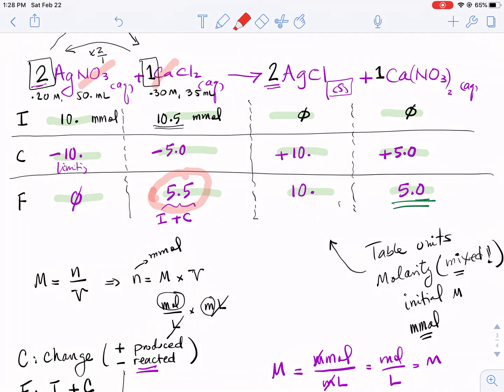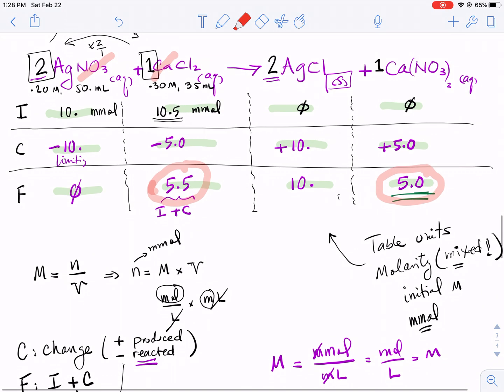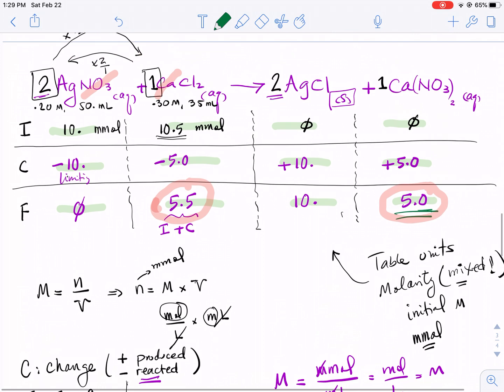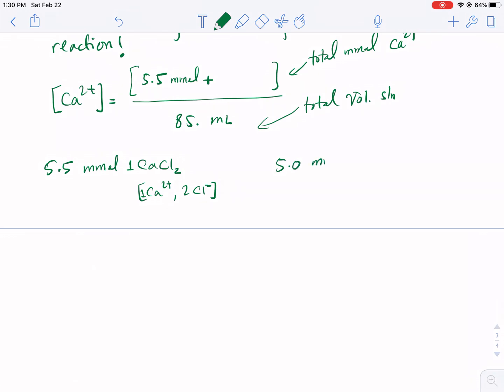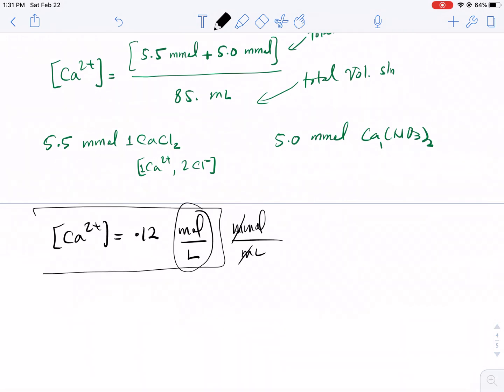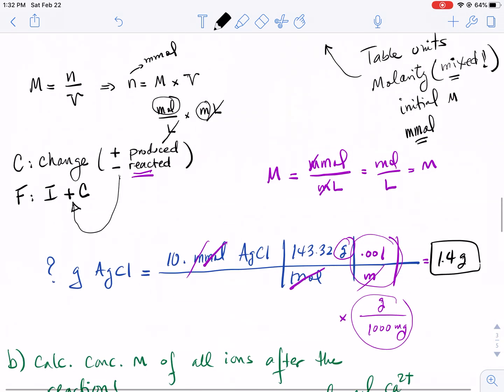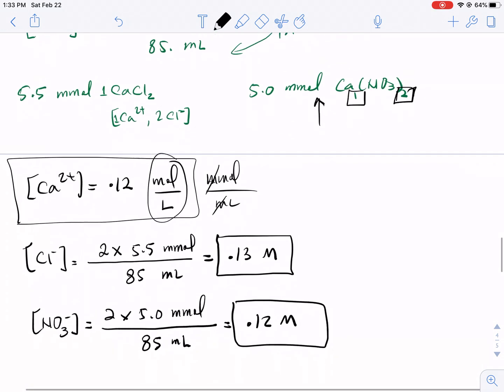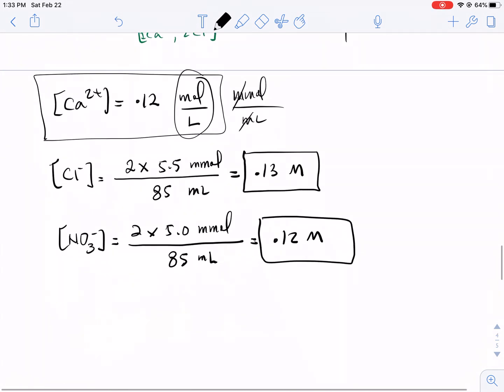Part 3 - Using an ICF table to solve solution stoichiometry